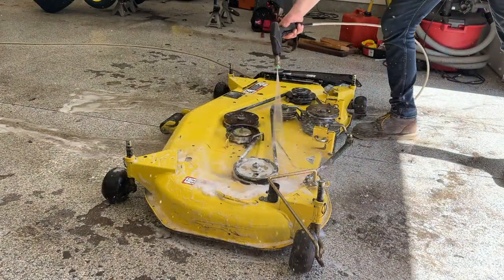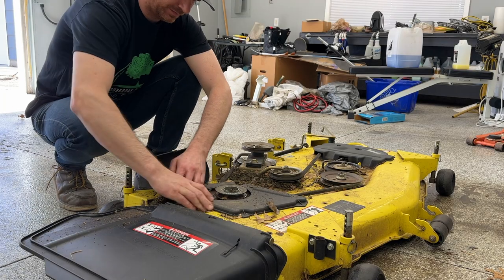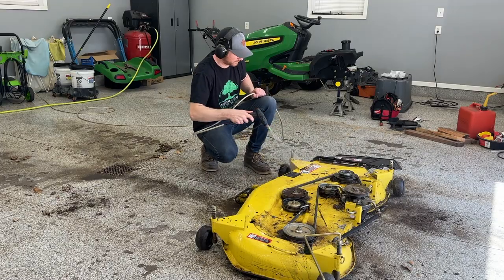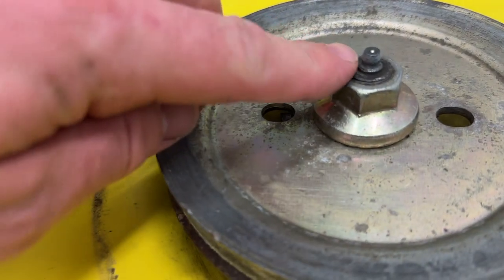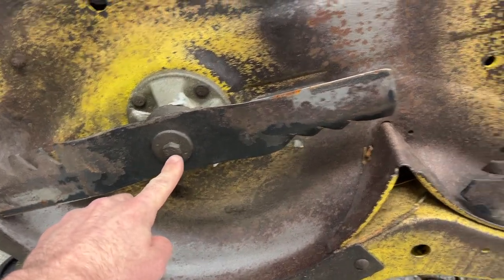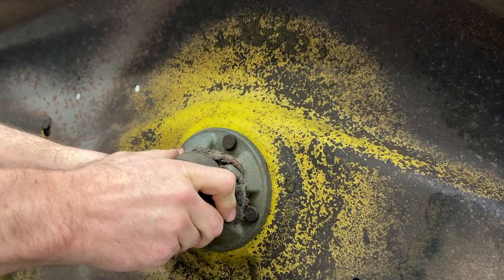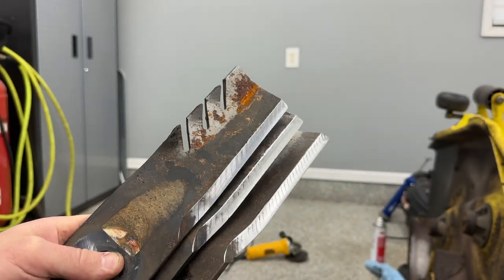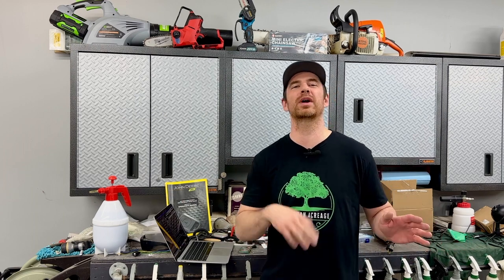The ULTIMATE guide to Mower deck maintenance: getting that perfect cut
Mower deck maintenance is simple and important. I do this once a year, usually in the spring, and it insures my mower deck keeps working perfectly all summer long. None of these steps are difficult but combined they will provide years of trouble free mowing, season after season.

For more information on products used in this video, check out the following links:
Socket set (Amazon)
Milwaukee impact (Amazon)
Scraper set (Amazon)
Pressure washer (Amazon)
Shorty pressure washer handle (Amazon)
Pump sprayer (Amazon)
Simple green cleaner (Amazon)
Brush (Amazon)
Grease gun (Amazon)
John Deere grease (Amazon)
1/2” impact wrench (Amazon)
Impact sockets (Amazon)
DeWalt angle grinder (Amazon)
Flap disk (Amazon)

If you have a lawn tractor, check out these attachments to make life easier

🔴The Anderson’s Barricade Pre Emergent (Amazon)
🔴Jonathan Green Black Beauty Ultra Grass Seed (Amazon)